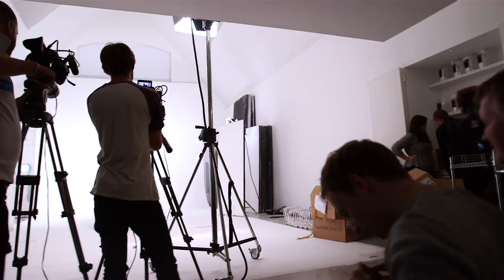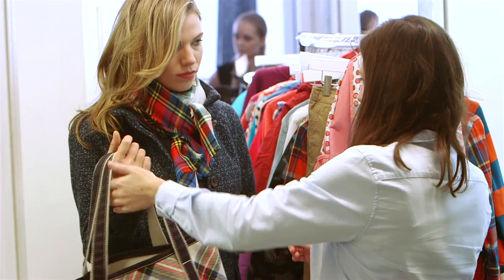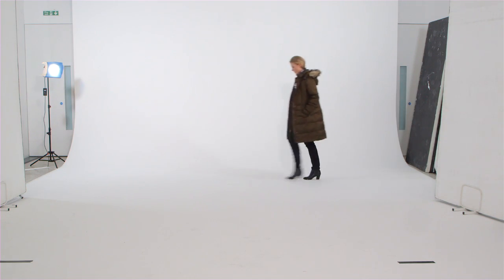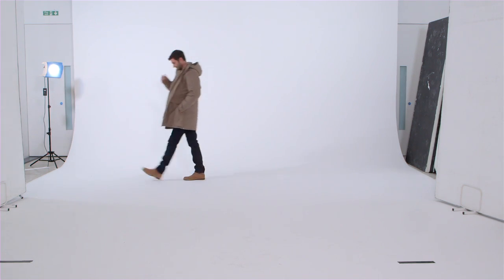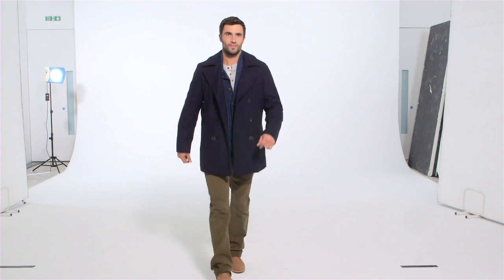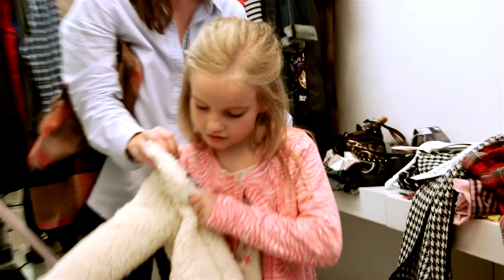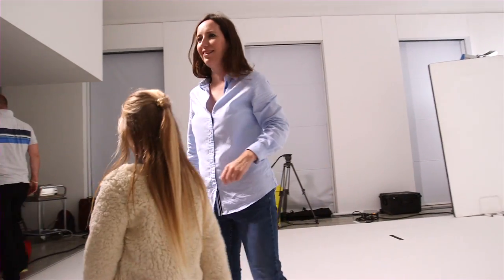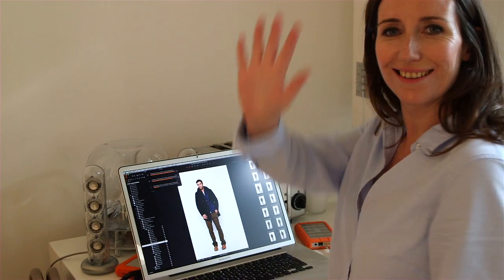Senior Fashion Editor at Elle Magazine, Michelle Duguid styles the new A/W 2014 range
Welcome to our second Stylist's Studio feature!
This is where we invite top fashion stylists to come to Lands' End and put their personal, professional style-spin on our new collections.
This season we asked two of the fashion industries' leading lights, Michelle from the UK and Seraphine from Germany to style 4 looks each for women, 2 for men, plus kids ideas too. You can see how each outfit is put together on our video, go behind the scenes on the shoot-day – and shop each outfit, head-to-toe.
So, let's see what they created…